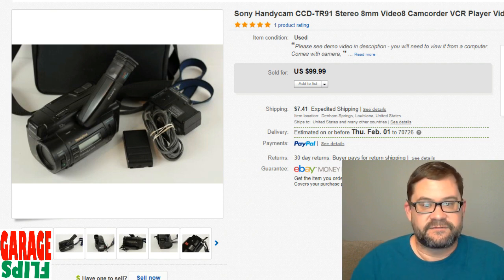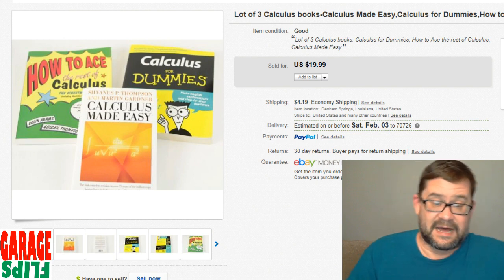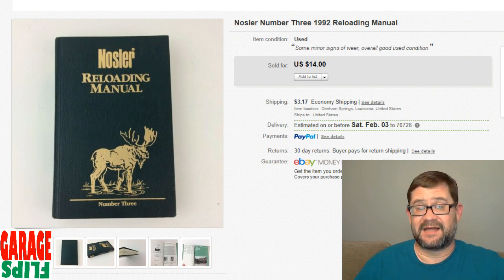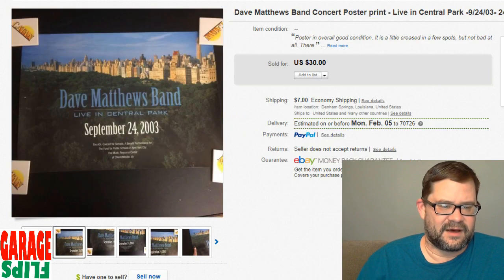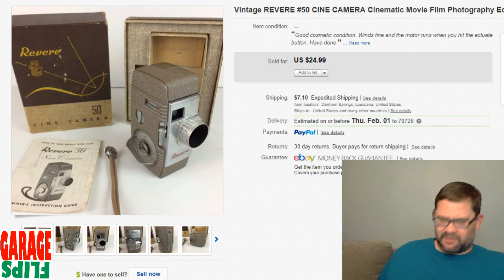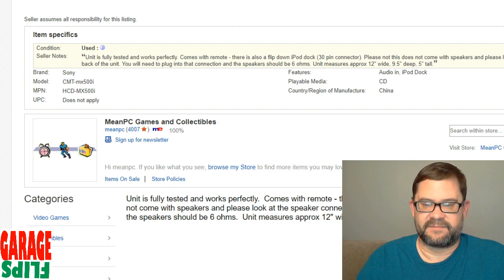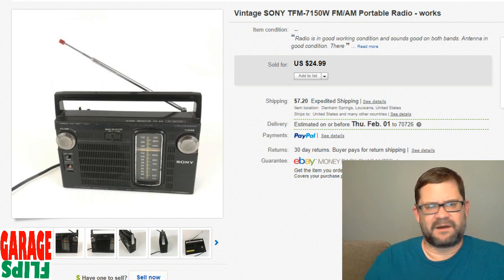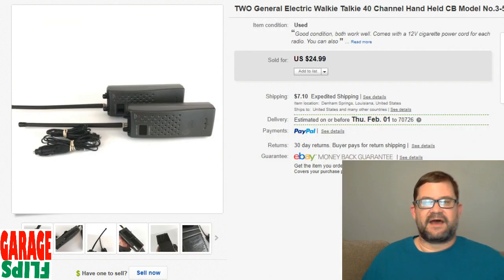50 Things I Sold on eBay